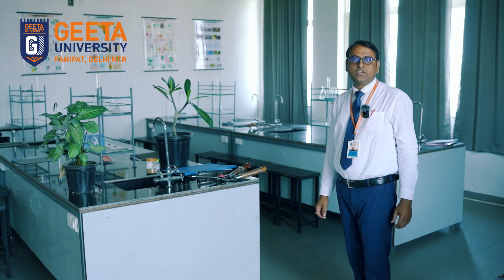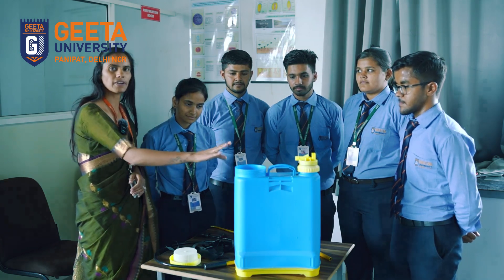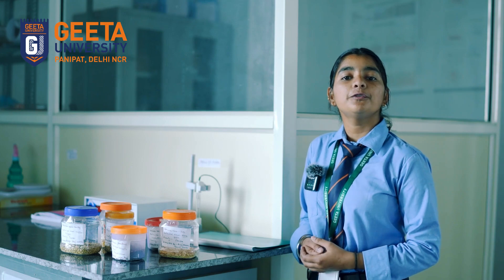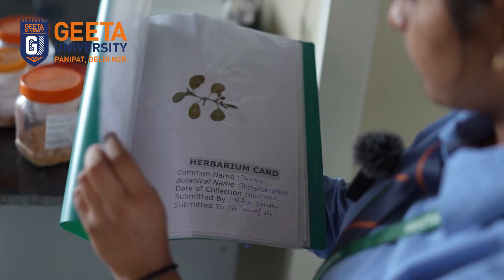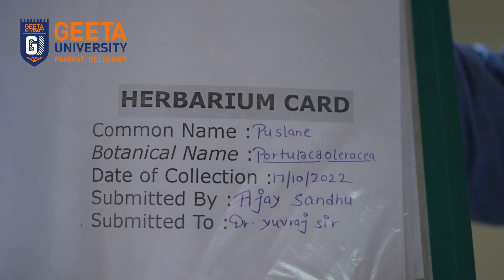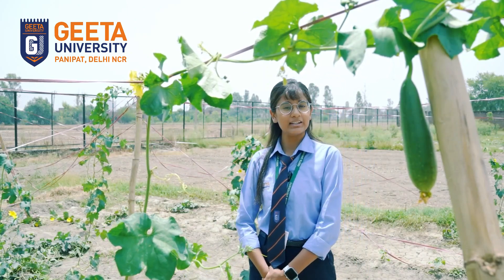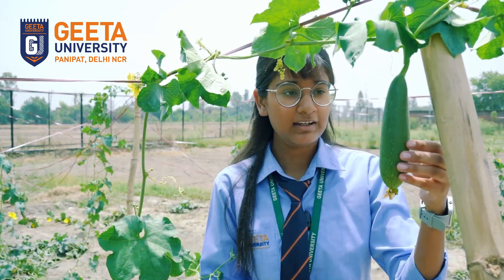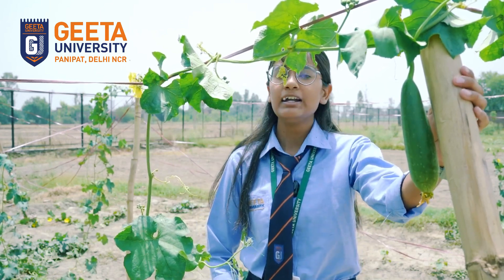Agricultural Potential at Geeta University's School of Agricultural Studies.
Welcome to Geeta University's School of Agricultural Studies, where the future of farming and sustainability begins! Join us on an immersive virtual tour and discover the remarkable opportunities that await aspiring students like you. Step inside our vibrant classrooms and witness firsthand the engaging learning environment, where passionate students and knowledgeable faculty come together to explore the fascinating field of agriculture. Explore our state-of-the-art laboratories equipped with cutting-edge technologies, where groundbreaking research takes place. Be inspired by the success stories of our students and learn how Geeta University's School of Agricultural Studies is shaping the next generation of agricultural leaders. If you're looking for a dynamic and enriching educational experience in agriculture, Geeta University is the place to be. Come and join us on this virtual journey and embark on a rewarding career in the ever-evolving world of agriculture.